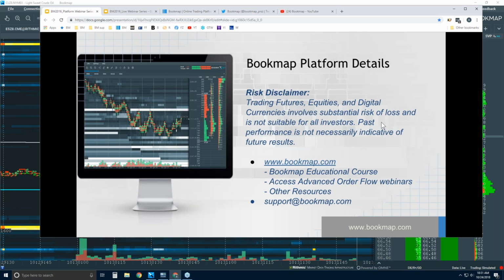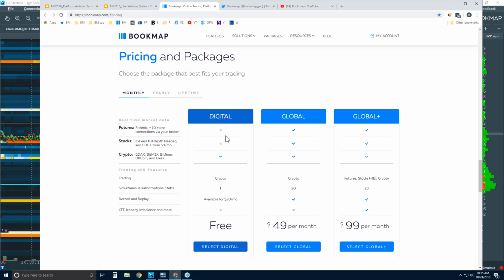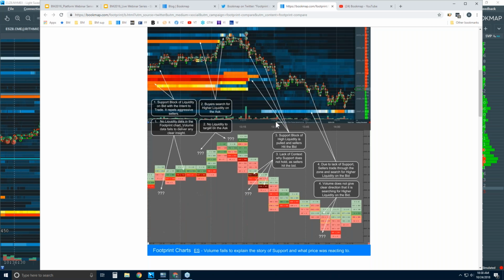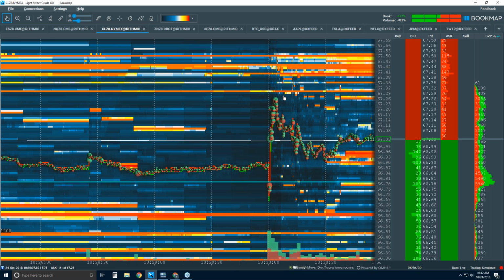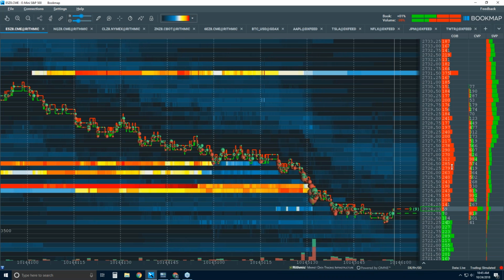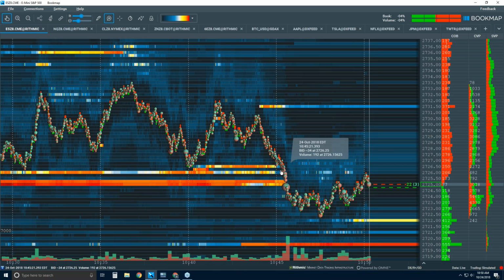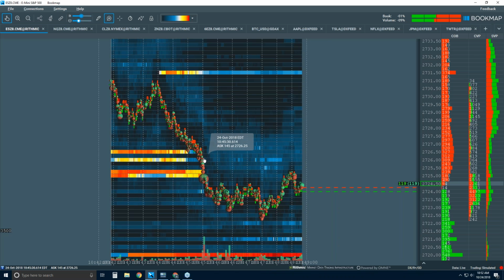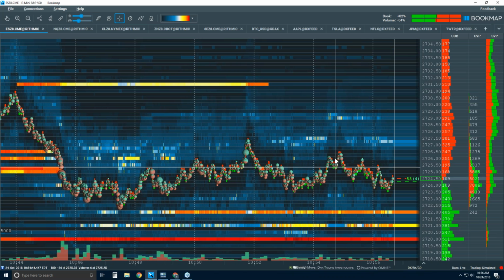2018-10-24 Bookmap Platform Details - Wed